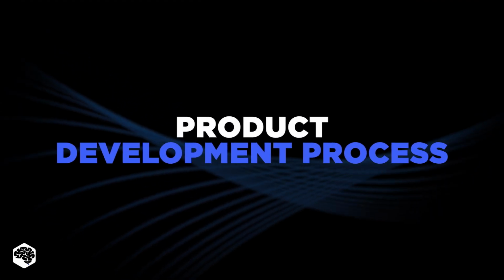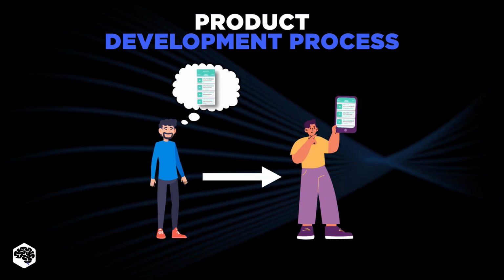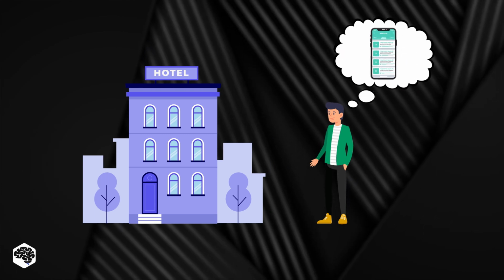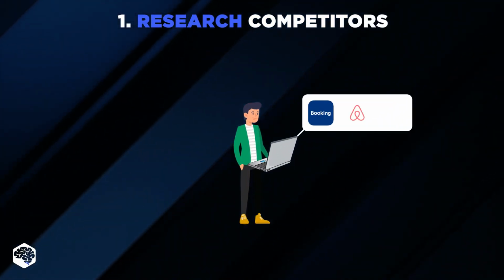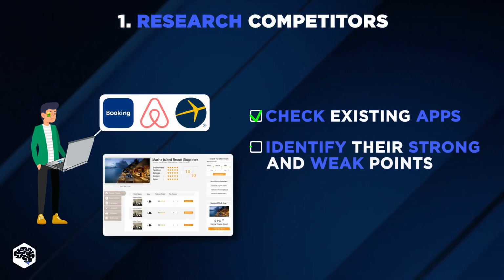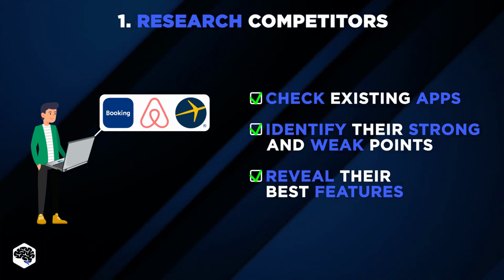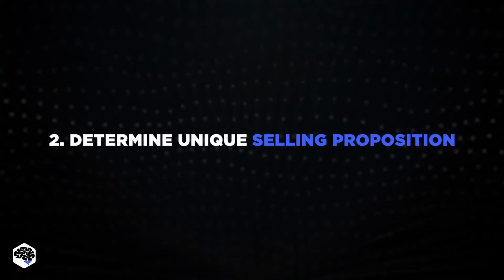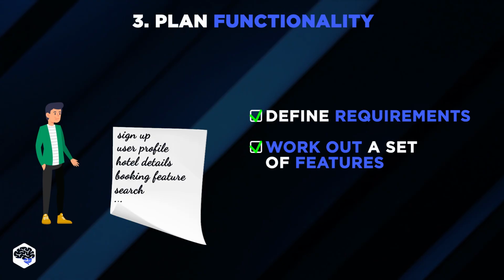From idea to launchpad: Building the winning product every time...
Product development process described step by step. All you need to know.

▶ Time codes:
00:00 What is product development process?
01:06 Steps of product development process
03:31 Contact Jelvix

▶ About this video:
Product development process is a combination of all the activities performed to deliver a concept to the market and end-user. The product development process aims to create a new sustainable product that can survive multiple market changes and bring tangible value to end clients.